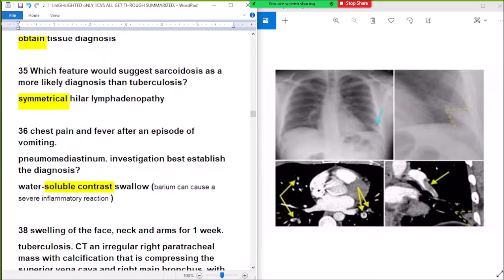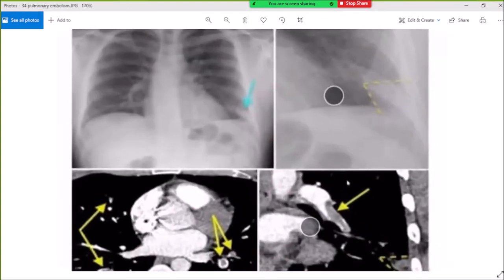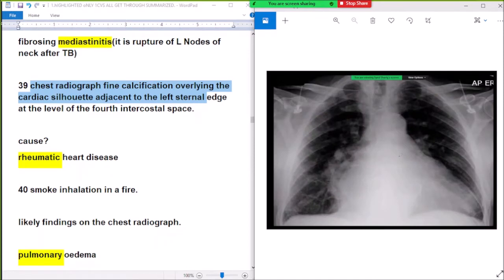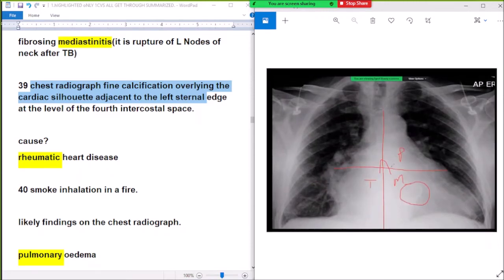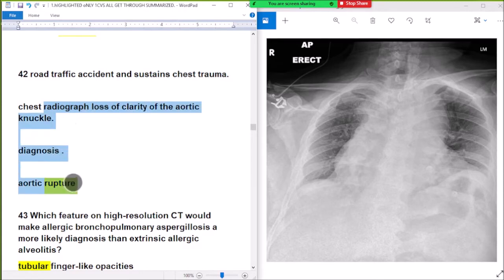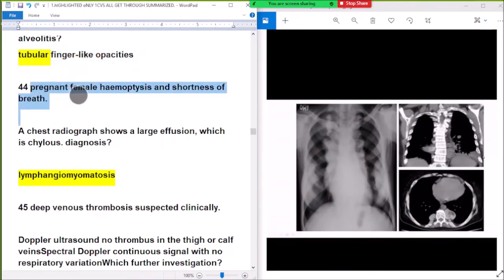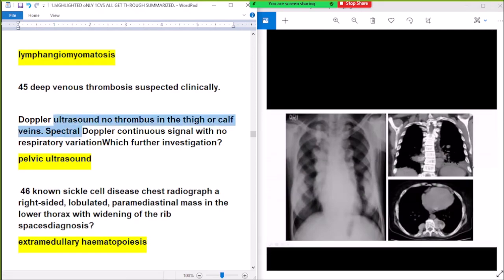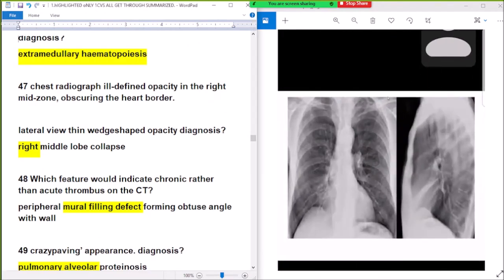1 Cardiovascular System Get Through Q35 to 47